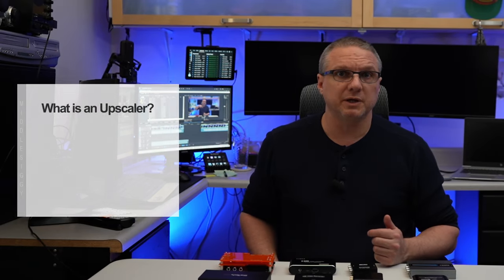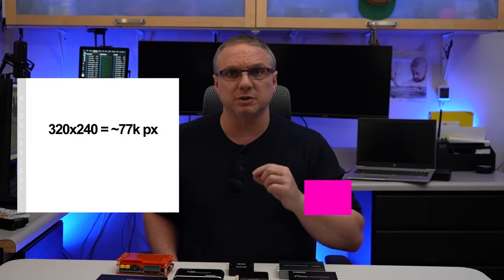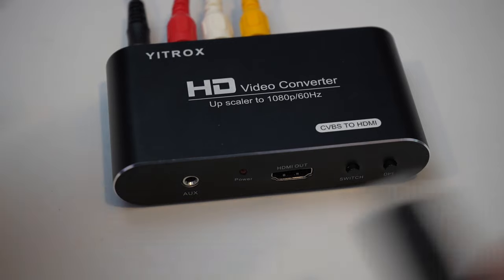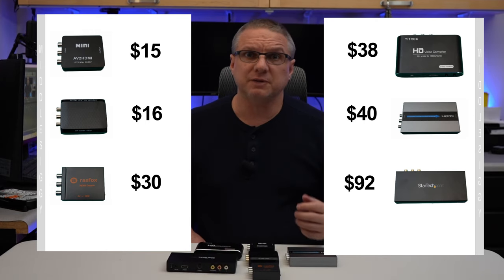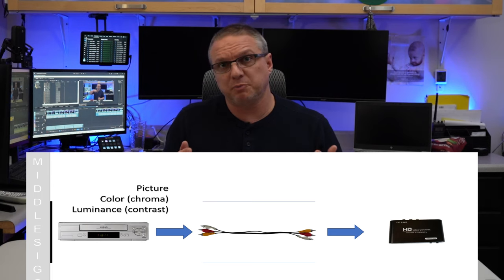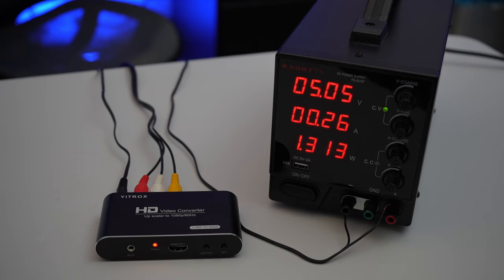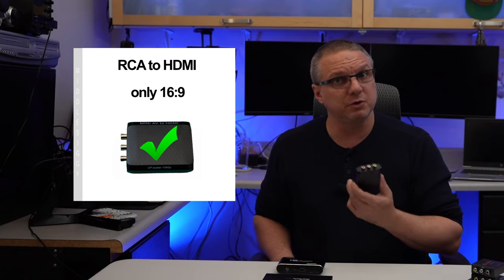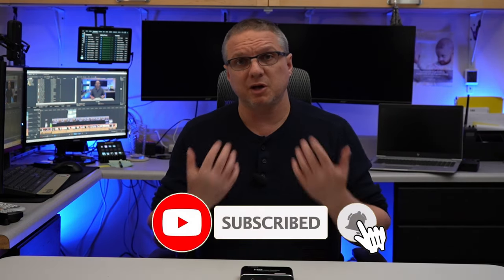The VHS to Digital Conversion Upscaler!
Here is the list of everything I used for doing vhs to digital conversion using a hardware upscalers.

The Only Choice:
- YITROX AV Svideo HDMI to HDMI Converter Upscaler

- Different YITROX Upscaler:
- Component to HDMI Converter Upscaler, YPbPr to HDMI =
- Supports all the resolutions, but does not have the S-Video Adapter

If the YITROX is sold out, you could try this:
Gefen CI GTV-COMPSVID-2-HDMIS - $258

Don't forget the power supply
- UL Listed 5V 3A 2.5A 15W Universal AC/DC Adapters Power Cord with Multi Tips - $15

 Other Elgato Devices:
- Elgato 4K60 Pro MK.2 Capture Card =
- Elgato HD60 X External Capture Card =
- Elgato Game Capture HD60 Pro =
- Elgato HD60 S+, External Capture Card =

Passes All Tests:
- RCA to HDMI Converter, Wenter 1080P AV to HDMI Converter - $15

Bench Power Supply:
KAIWEETS - DC Power Supply Variable 30V 10A, - No Longer Available
(There are a bunch if you want one, shop around they range from $35 to $100+)
DC Power Supply Variable, Bench Power Supply with Output - $87.99

For REFERENCE:
Discolored:
- ABLEWE RCA to HDMI,AV to HDMI Converter - $15
- Rasfox Powered AV/RCA to HDMI - $29
- EASYCEL RCA Svideo to HDMI Converter - $39.99

Noise:
- YITROX AV Svideo HDMI to HDMI Converter Upscaler - $37
- StarTech.com S-Video or Composite to HDMI Converter with Audio - 720p - $91.75

Upscaler for Retro Games:
- Open Source Scan Converter - $139

Didn't Work:
- Component to HDMI, YPbPr to HDMI Converter, Koopman - $18
- Component to HDMI Adapter - $19

Wrong Device Type:
- Tendak HDMI to Composite 3RCA - $35.00

Other Retro Upscalers: (did not test)
XRGB Mini Framemeister - $1759
Zerone CGA/EGA/YUV/RGB to VGA Arcade Game HD Video Converter Adapter Board - $39

Reference:
What is Video Upscaling:

Chapters:
00:00 Introduction
01:09 What is Upscaling
03:16 Upscaler Review
05:59 Issues
08:36 4x3 and 16x9
09:59 Conclusion
11:13 4:3 Sample Video